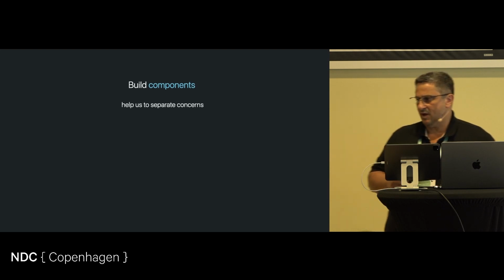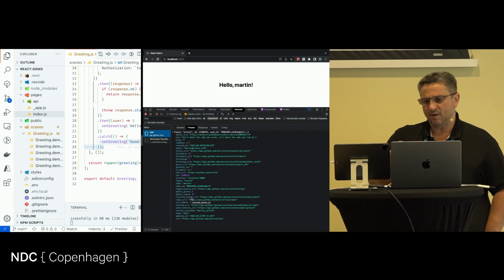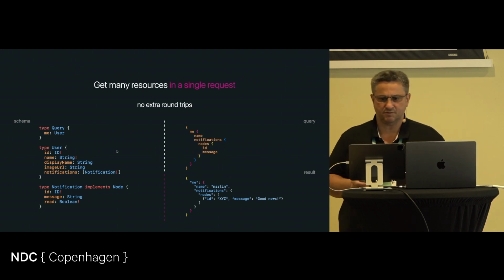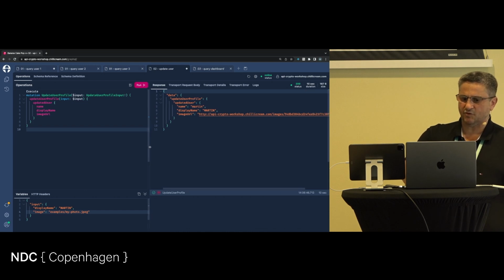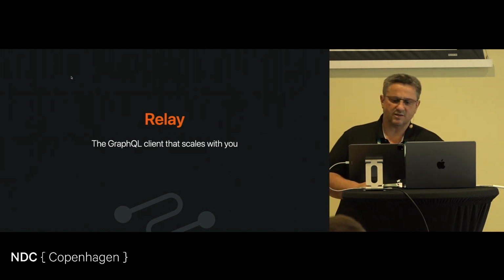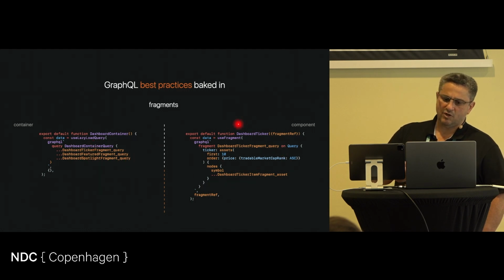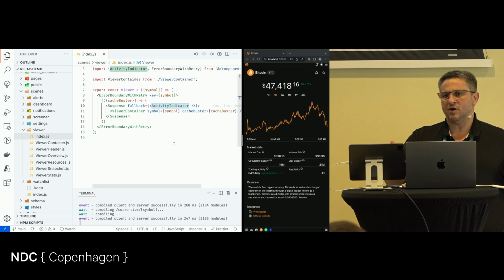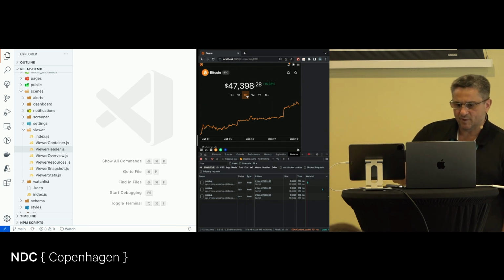Powering the Front-end with React, GraphQL and Relay - Martin Artola - NDC Copenhagen 2022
Nowadays, fetching and managing data has become the critical pathway of many apps, whether you’re trying to simplify and speed up development or looking for the best user experience.

Technologies like React, GraphQL and Relay play a tremendous role in shifting not only the way we build apps but also how we write code.

If you’re new to this ecosystem, don’t panic! I’ll share with you some tips and walk through some hands-on examples to show you how easy it is to get started and open a world of possibilities.